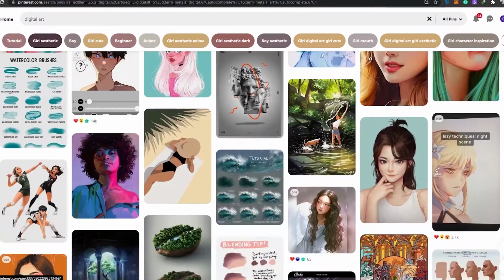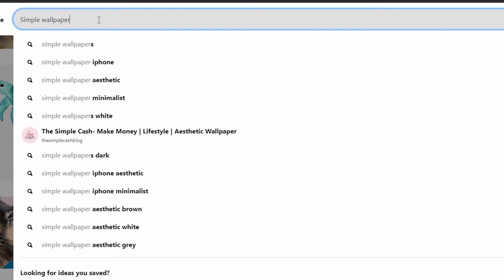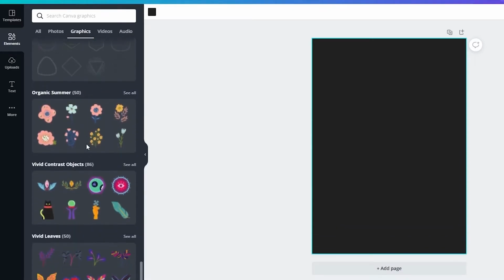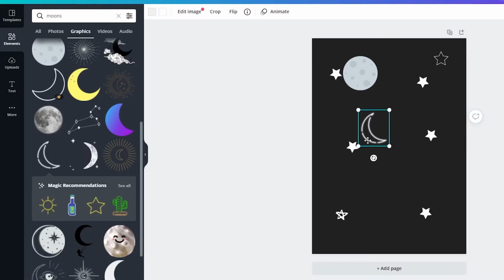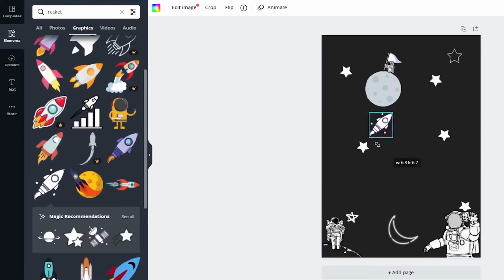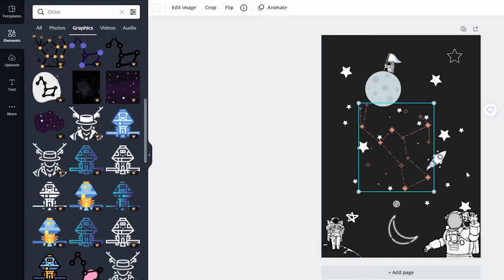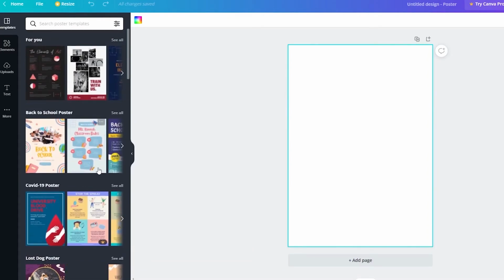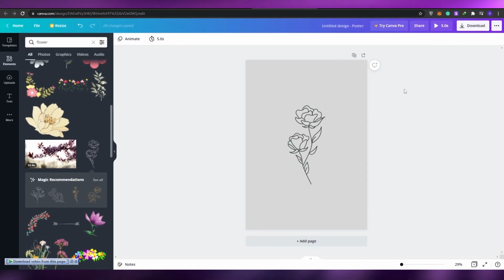How to Create Digital Art Prints (for beginners)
In this video I show you How You can Create your own Digital Art Prints as a complete beginner with these few Easy Steps.